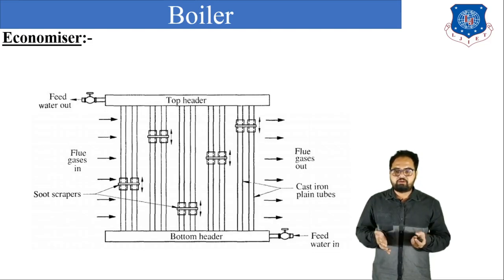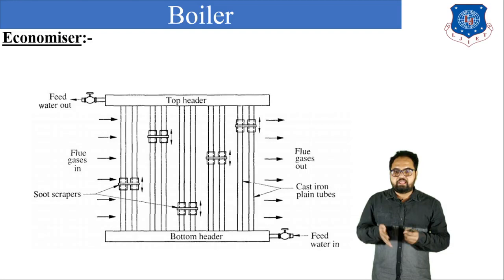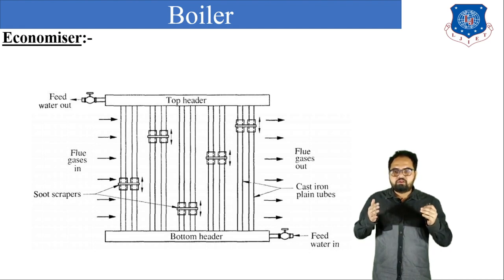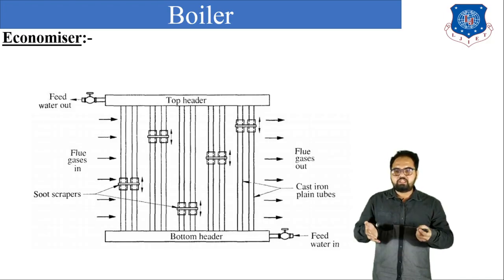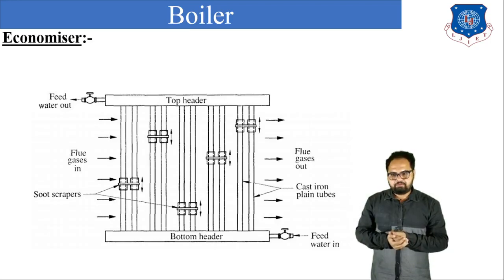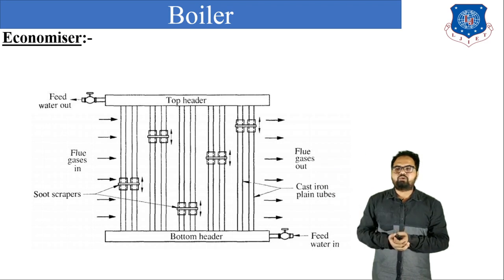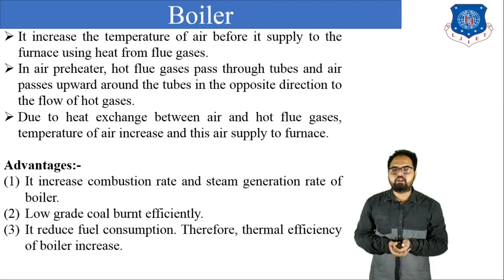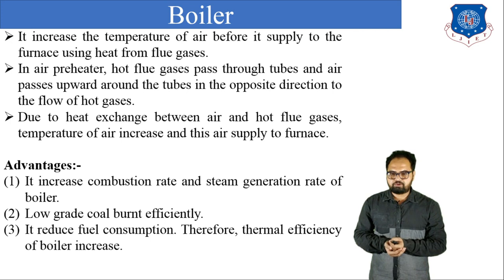Lec-26_Economiser, Superheater, Air preheater |Basic mechanical Engineering |First year Engineering